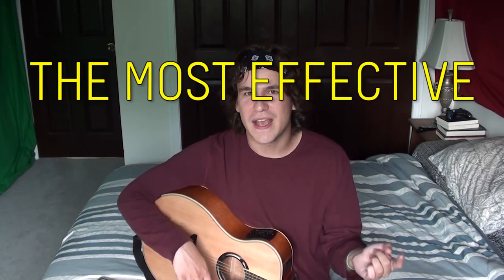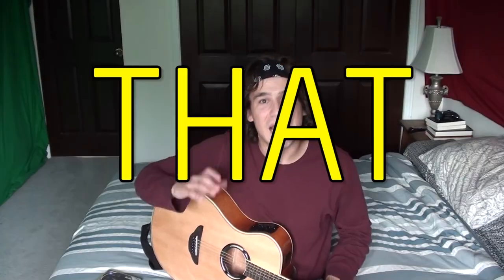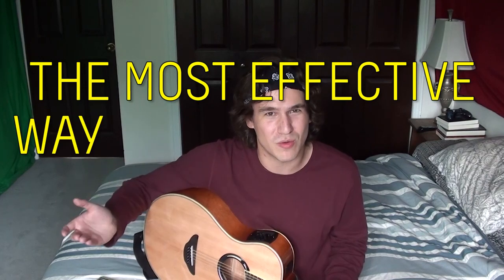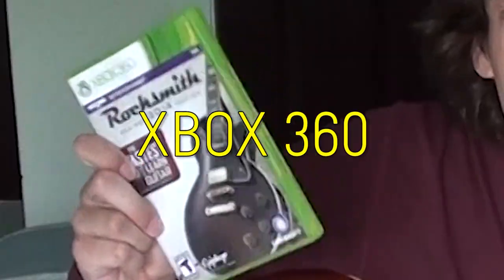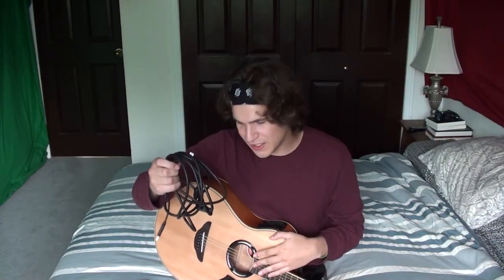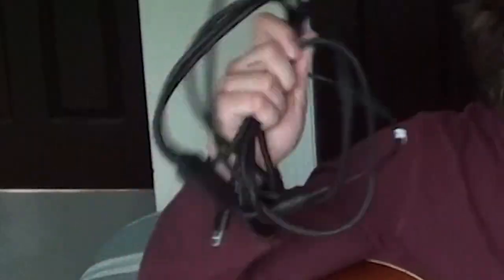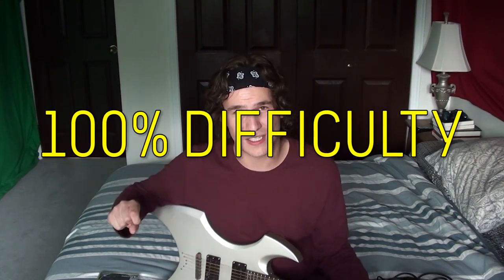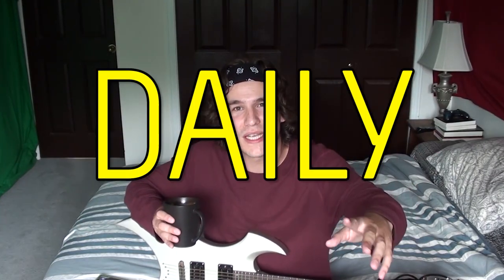The Best Way to use ROCKSMITH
So this came out a little more educational than I thought it would. Basically, I talk about the fastest way to learn songs with rocksmith, and what tools and techniques work best with rocksmith. IT'S VERY HELPFUL. I'm also really sweaty, so that's fun.

But yeah, I get into the difference between a realtone cable and a microphone. Why you shouldn't torrent rocksmith, and MORE!